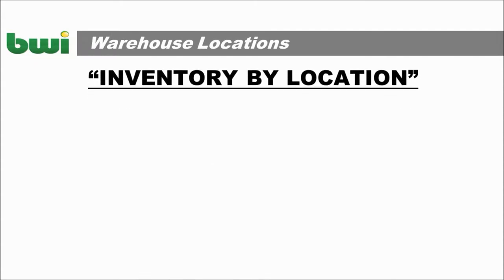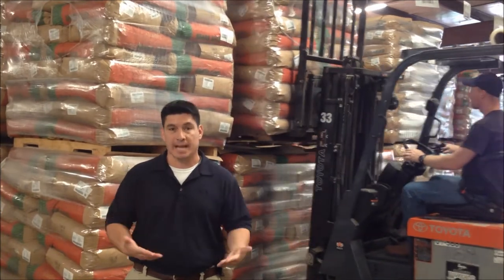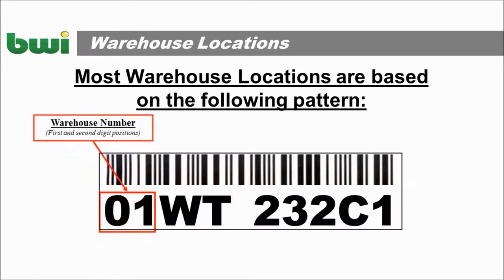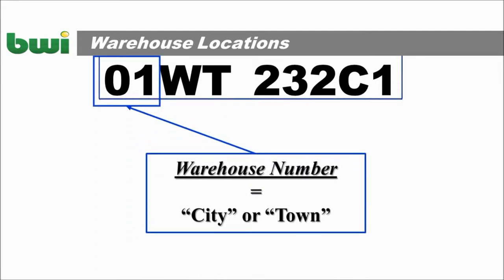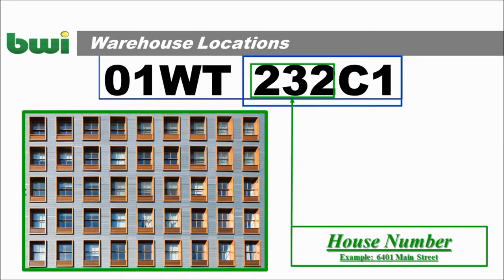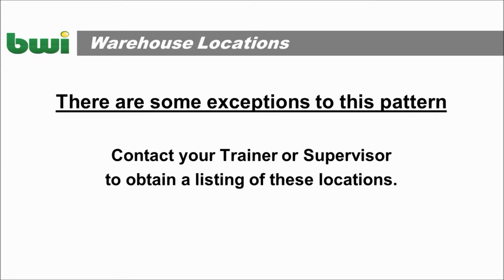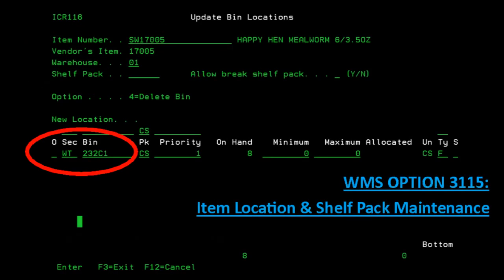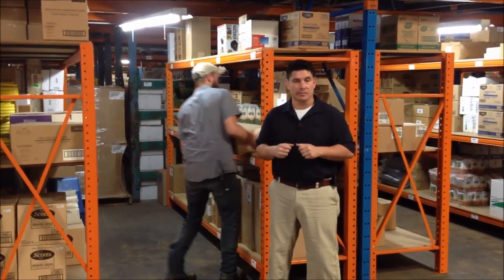BWI - WAREHOUSE LOCATIONS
Basic Training for new warehouse employees. Includes an explanation of the importance of Locations in the Warehouse Management System, and an explanation of the different components of a WMS Warehouse Location.